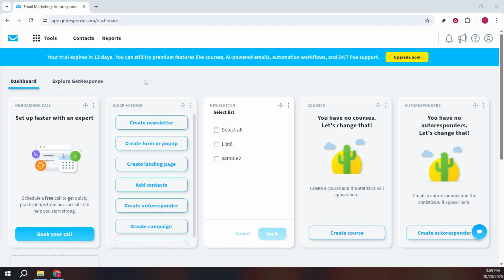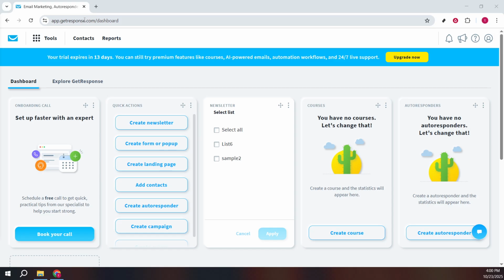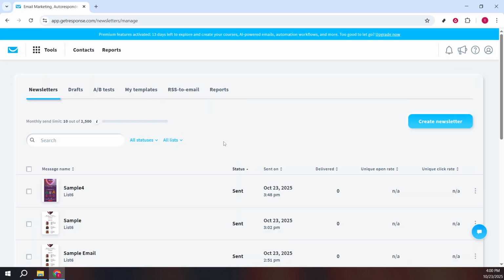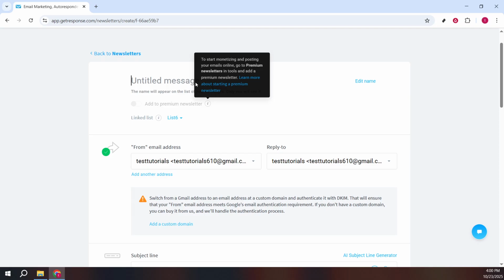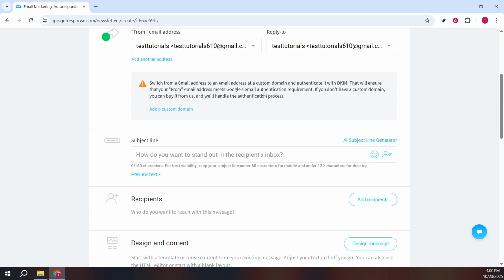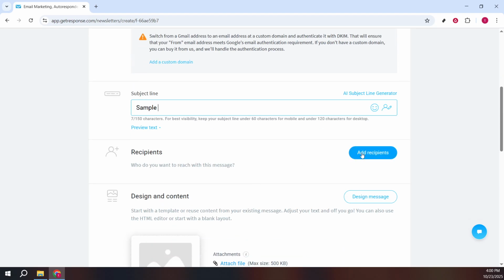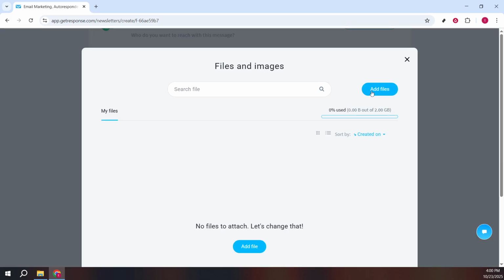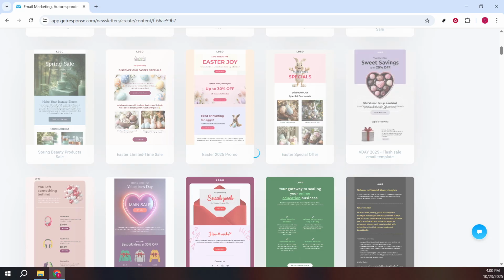How To Create A Newsletter In GetResponse [2025 Guide]